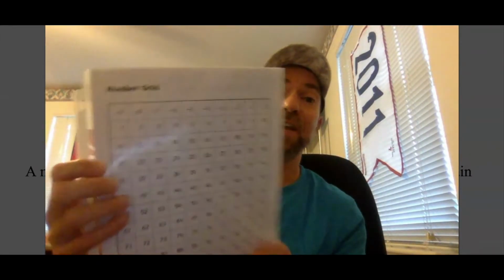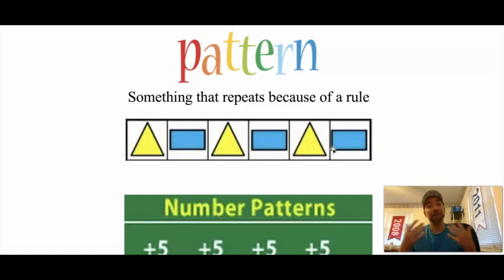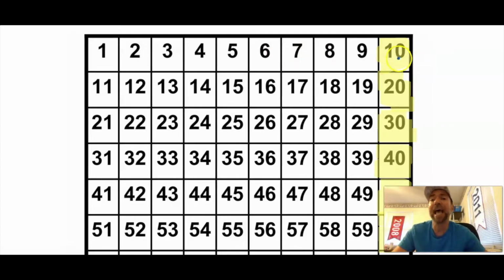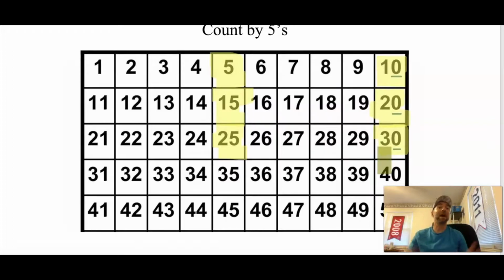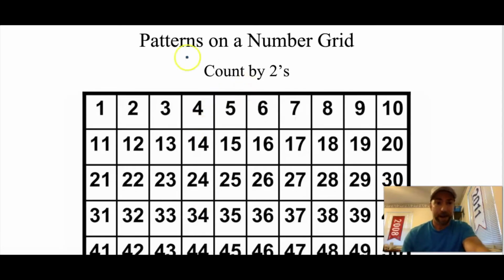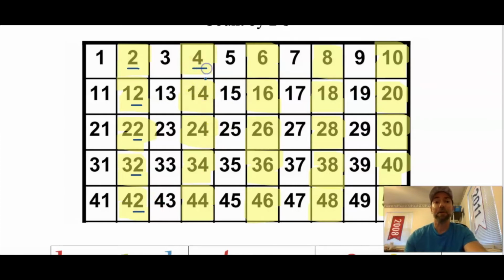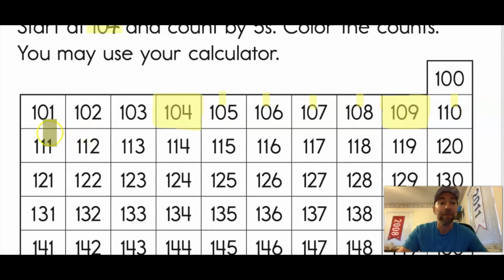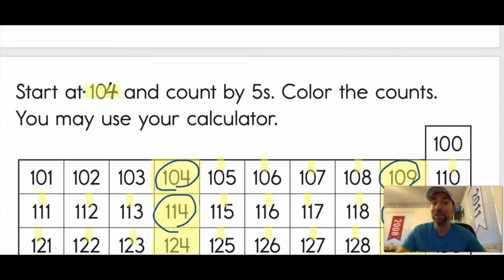Grade 2 Lesson 1.10 Skip Counting Patterns